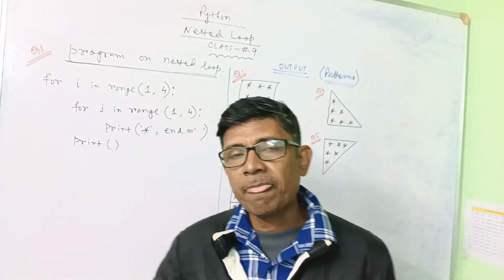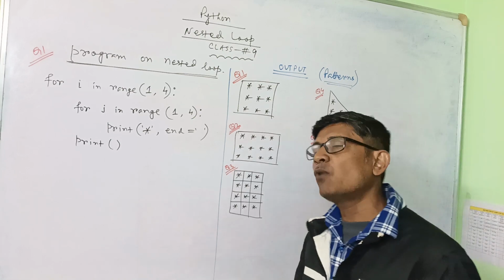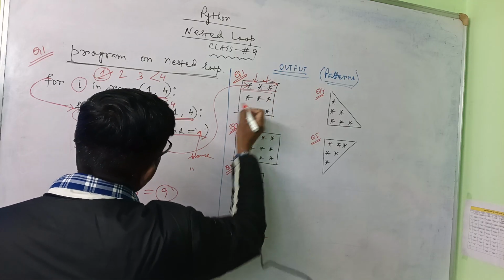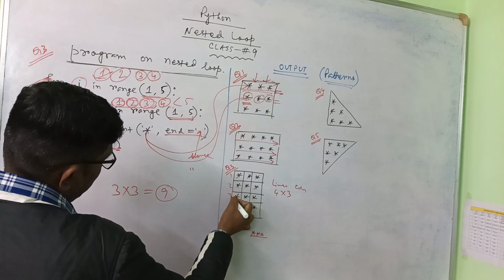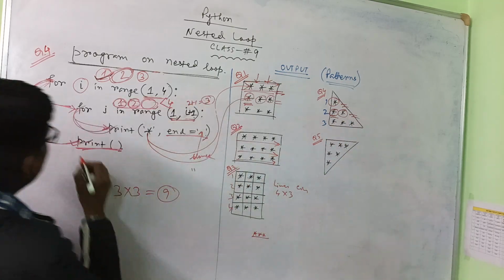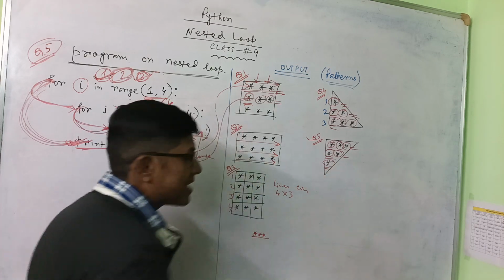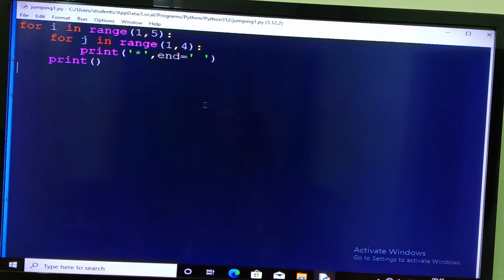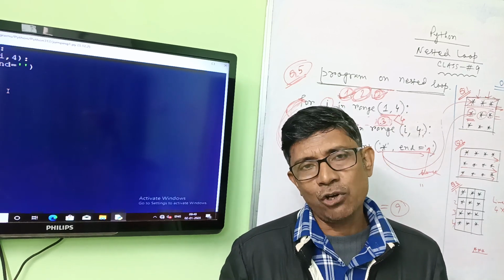Nested loop in python part1 |looping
Nested loop in python |nested loop |Nested loop |looping |python nested loop